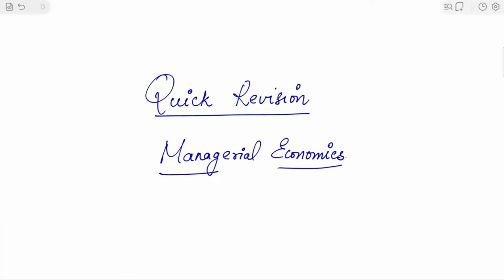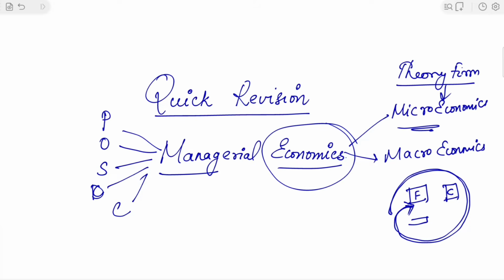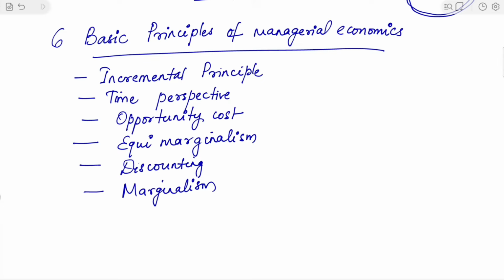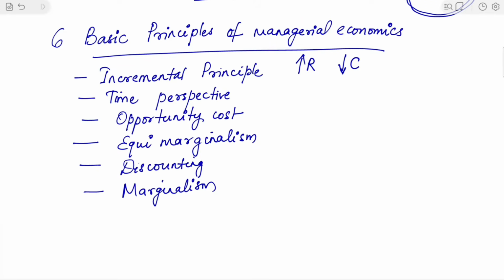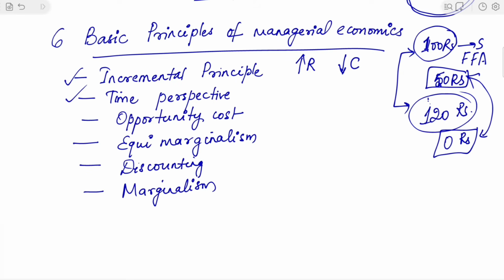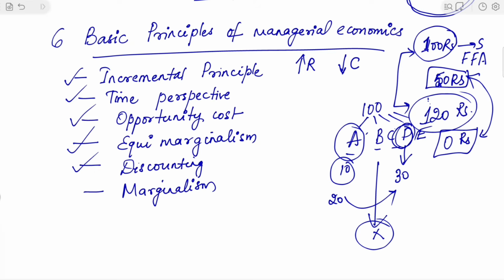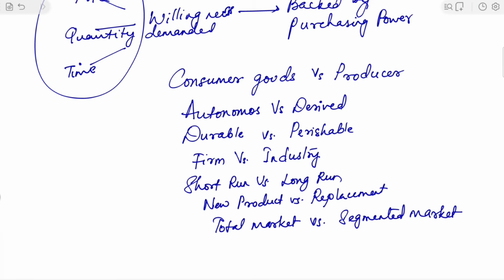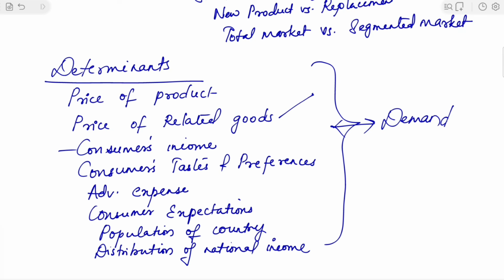MMPC 010 Quick Revision Managerial Economics Part 1